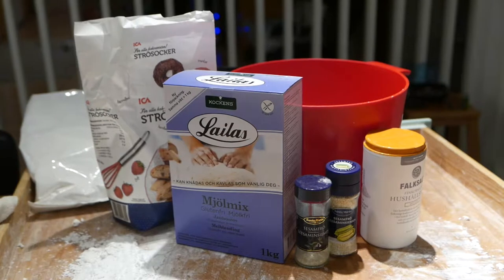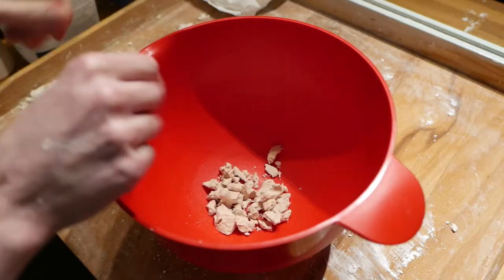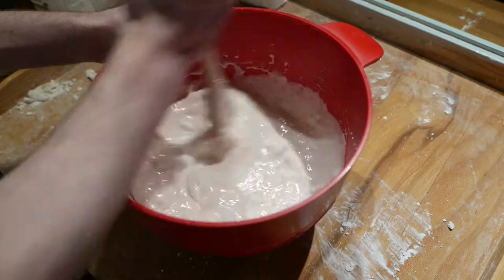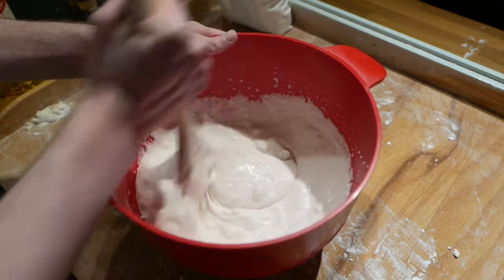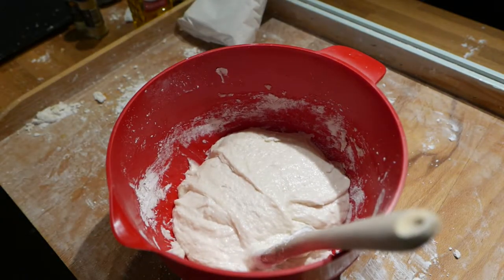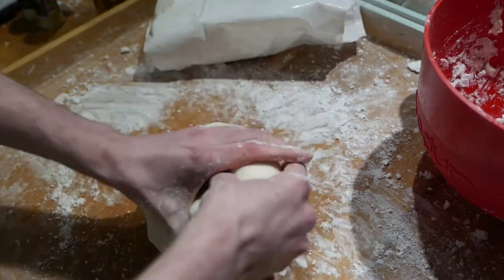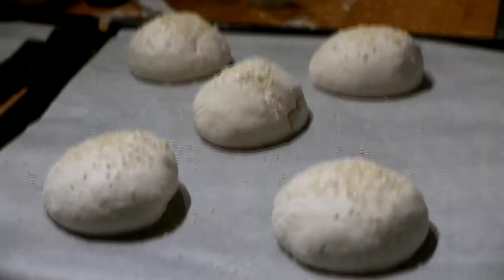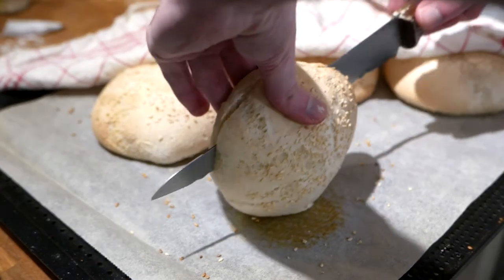Jasdoge's Kitchen Episode 15 - Low FODMAP Burger Buns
Here's how you can make low FODMAP burger buns. In the next episode, we'll be making bacon burgers!